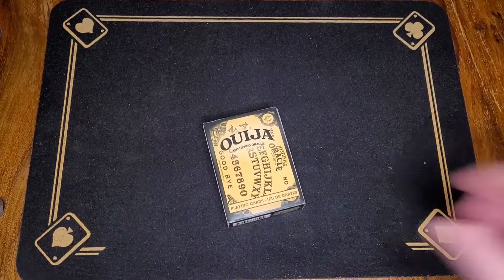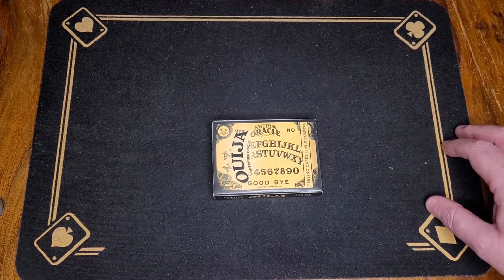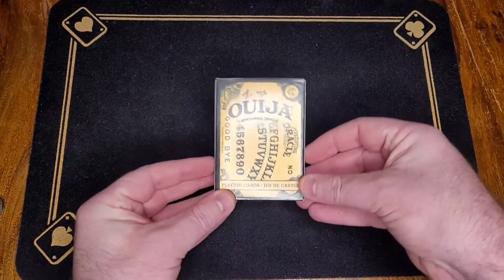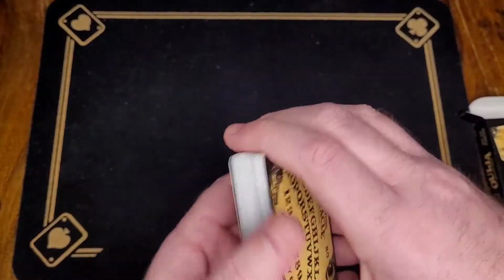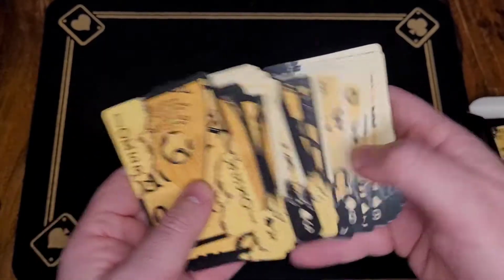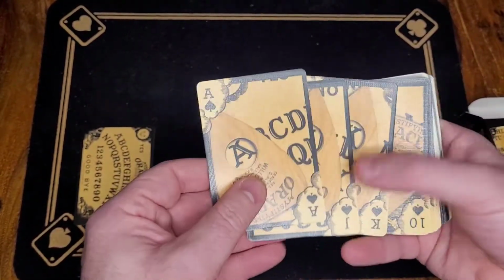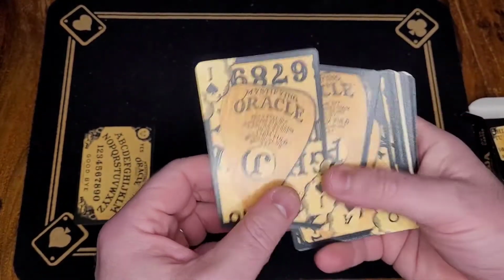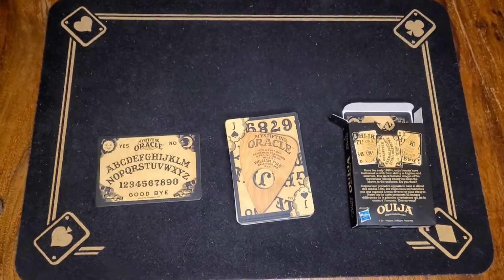REVIEW! Official Oujia Deck from Aquarius/Hasbro - Paul's Playing Cards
In this episode we review then Official Ouija beck from Aquarius/Hasbro